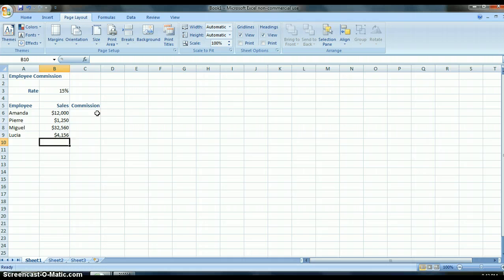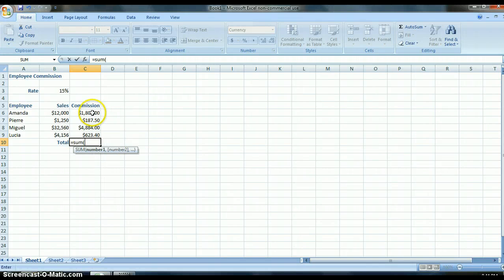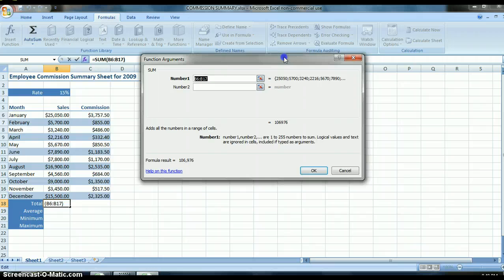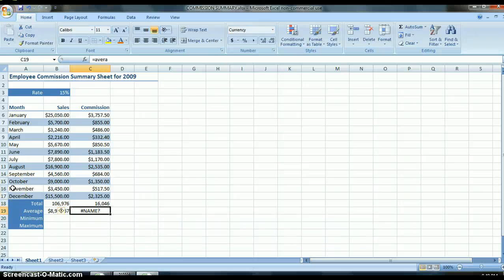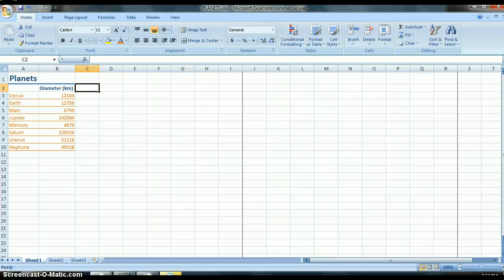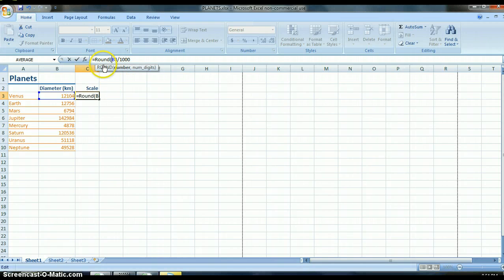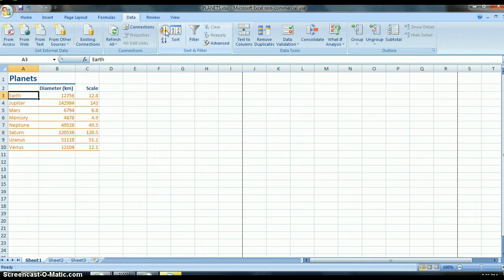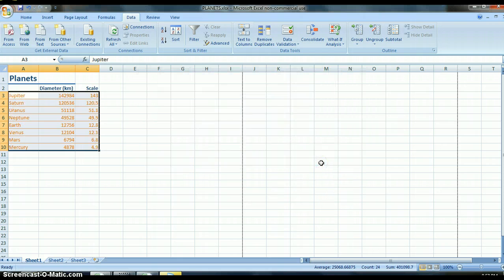Chpt. 6 Excel Functions